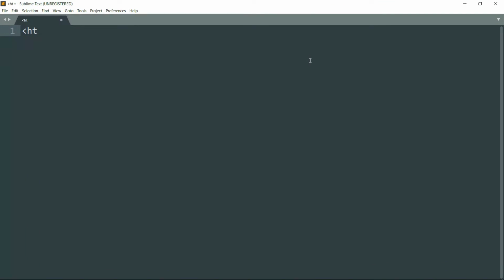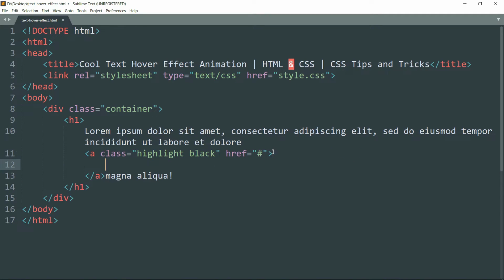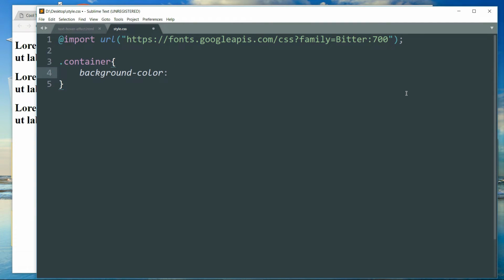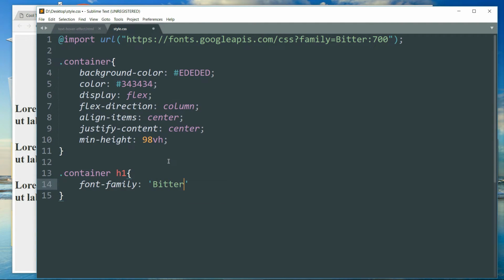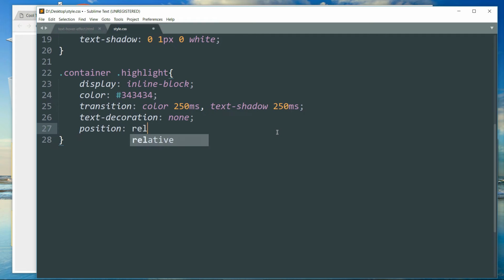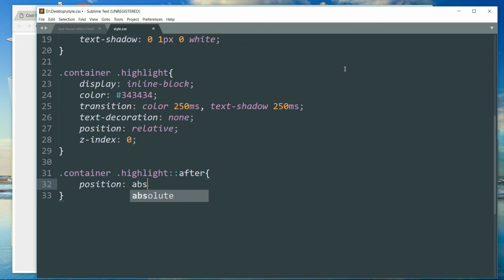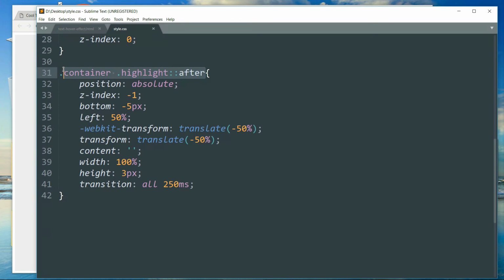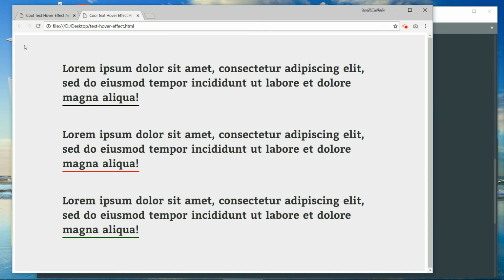Text Hover Effect | Text Hover Animation | CSS Animations | HTML & CSS | No JavaScript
Create Text Hover Effect or Text Hover Animation using HTML and CSS. No JavaScript required.

⌚ TIMESTAMPS
00:00:15: Preview
00:00:40: HTML
00:02:45: CSS?